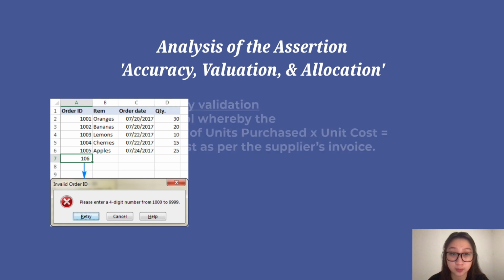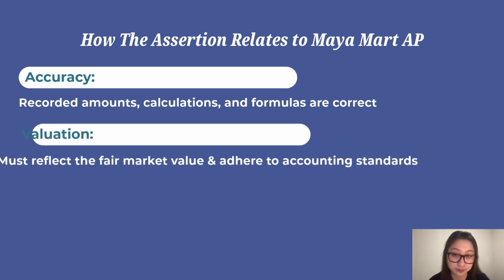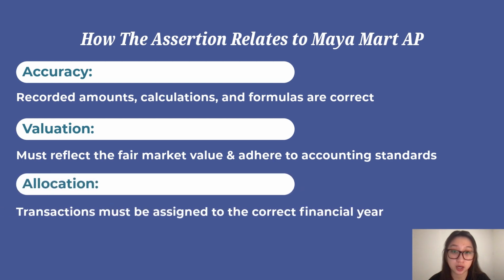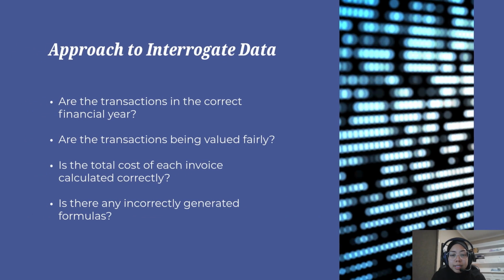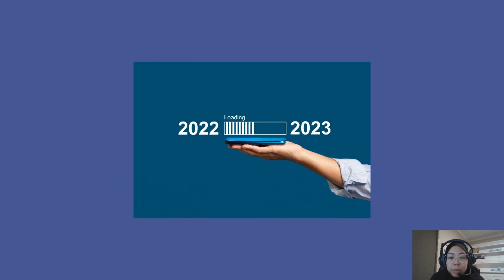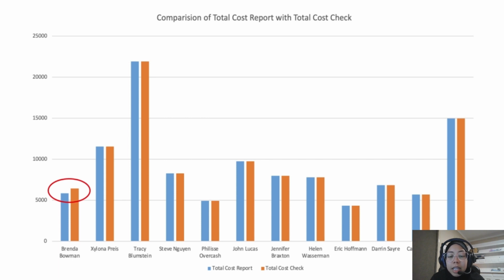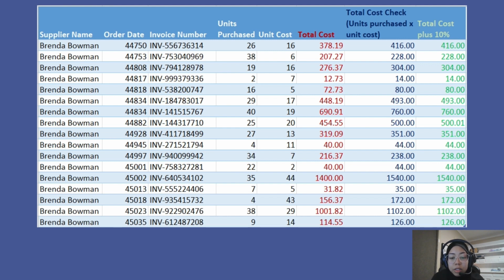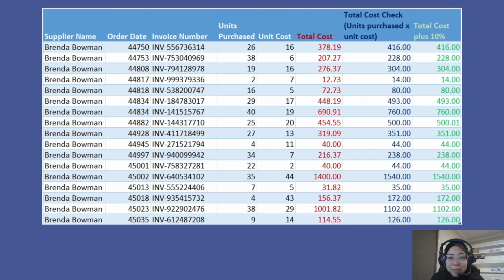Group 24 Maya Mart Auditing